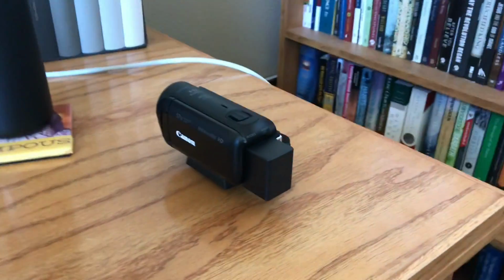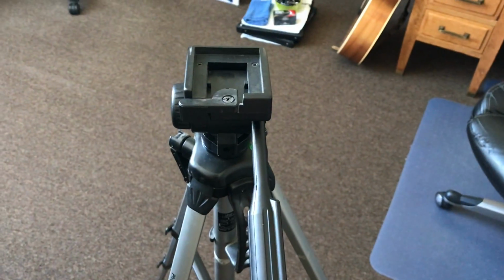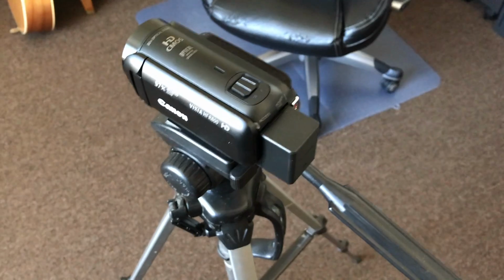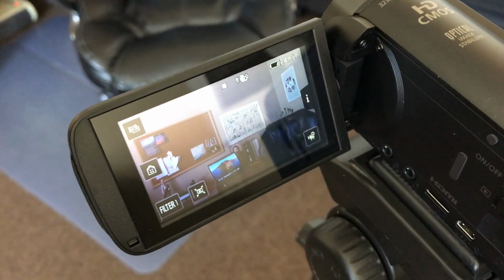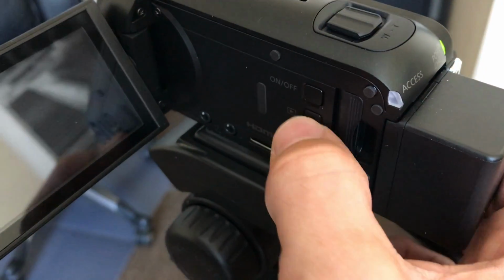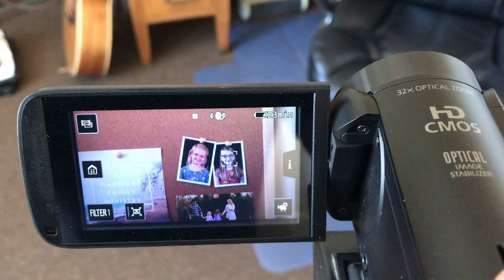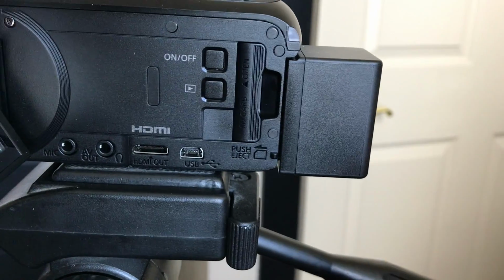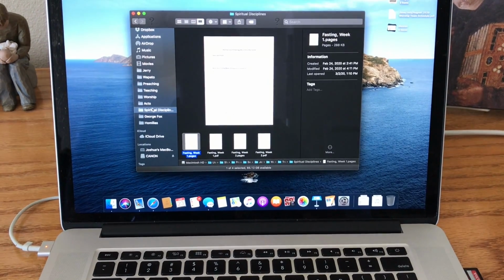Camera Tutorial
This is a tutorial on how to operate the church video camera.